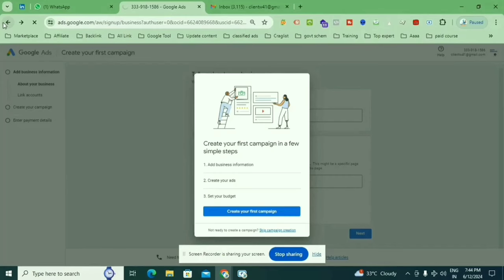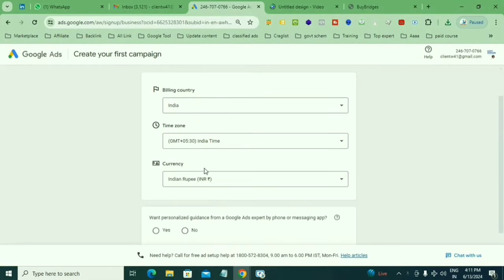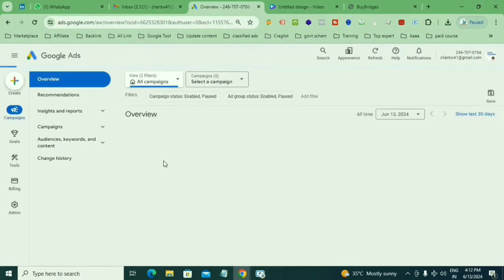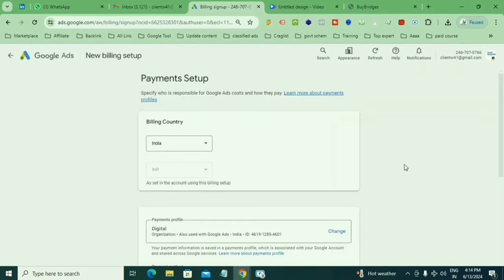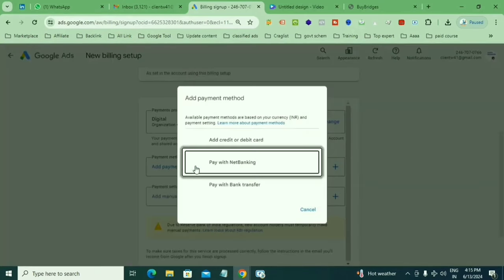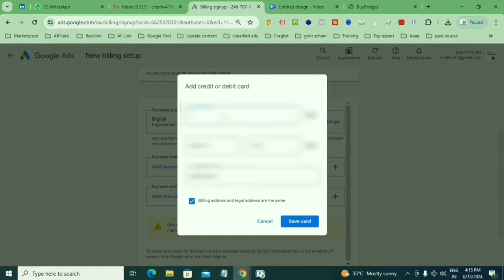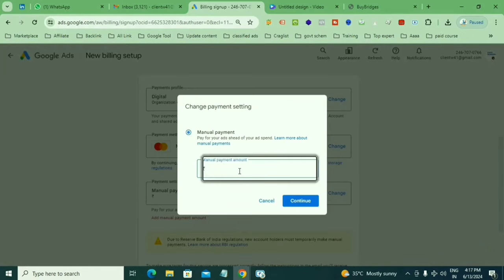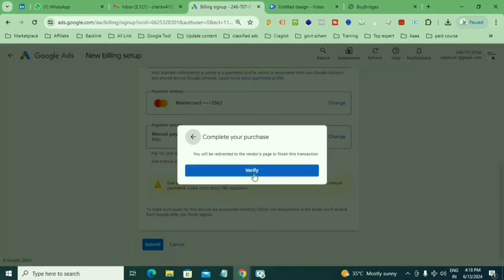How To Create Google Ads Account For Wordpress Site। Step by Step Process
Looking to grow your customer base? Google Ads is one of the most effective advertising platforms for reaching potential customers at the moment they're searching for your products or services.

With billions of daily searches on Google, businesses of all sizes can use Google Ads to increase visibility, generate qualified leads, and drive more sales. Success, however, requires the right campaign structure, targeting, keywords, and ongoing optimization.

In this video, I'll show you how to create a Google Ads account step by step, so you can start building your first campaign with confidence.

Join me, Tech Teacher Debashree, for digital marketing tips, industry insights, and the latest trends.